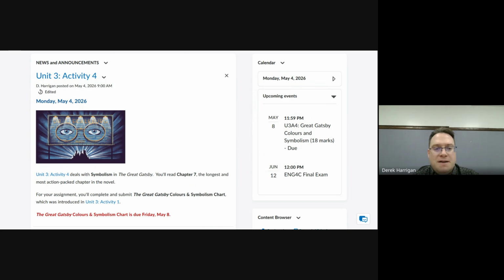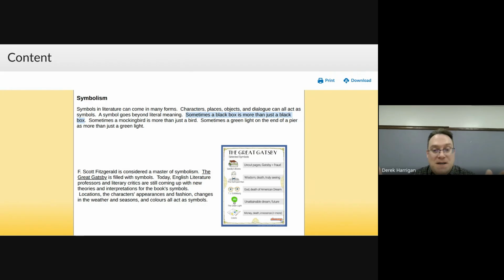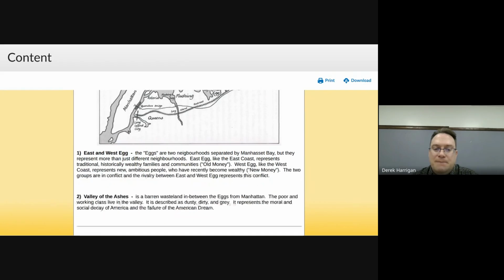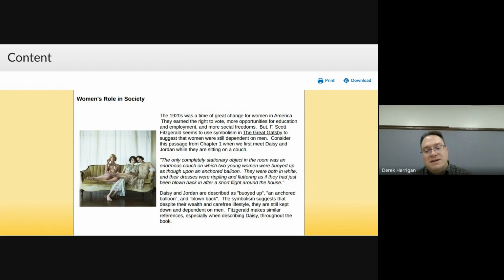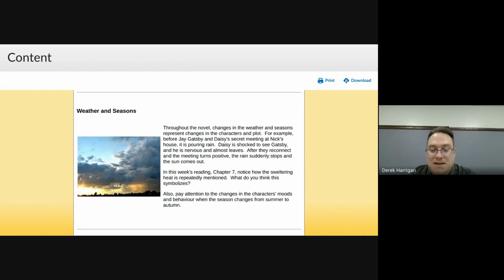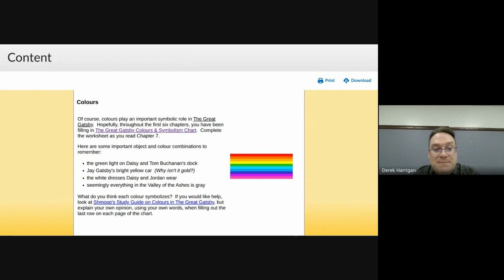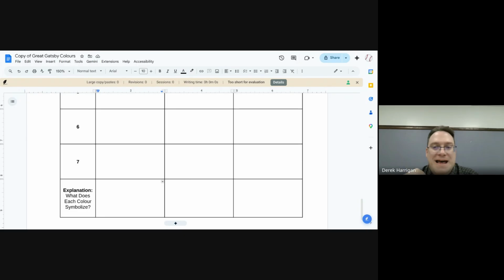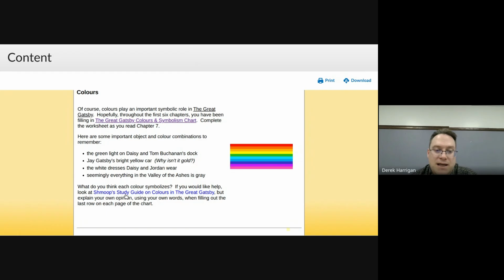ENG4C Unit 3: Activity 4 Video Tutorial